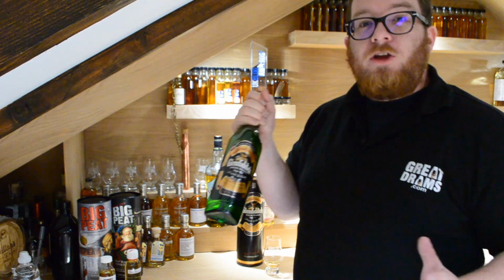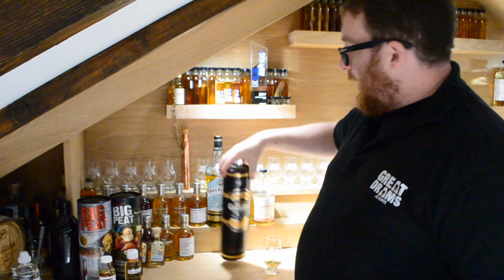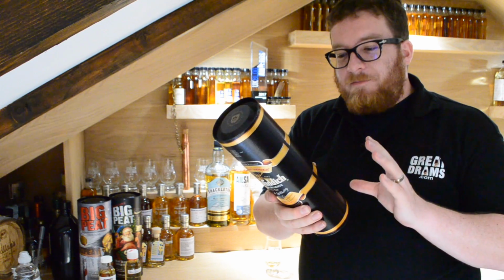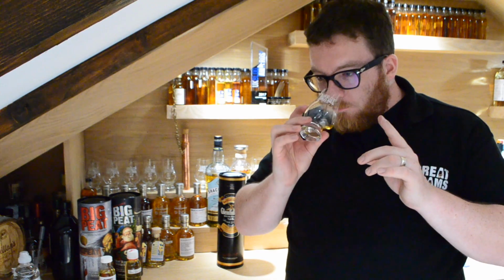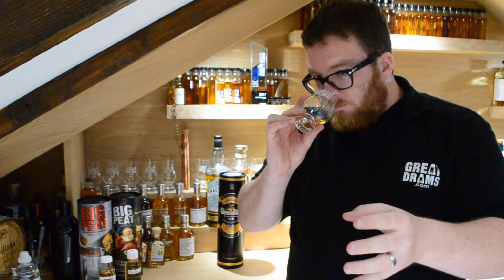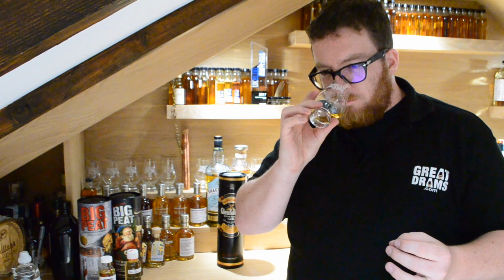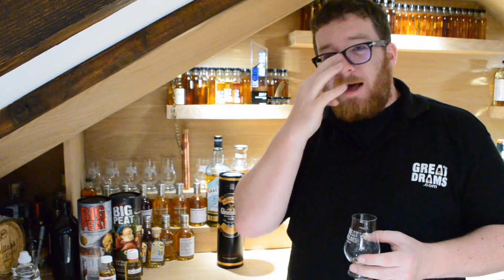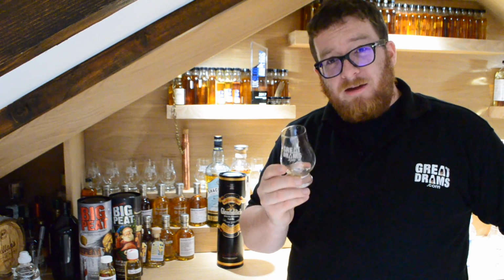Whisky Tastings / Review: Vintage Glenfiddich Single Malt 1970s Scotch Whisky Video Review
Today I take a look at a vintage Glenfiddich from a time long gone, the 70s, what a treat! Definitely one of my favourite Glenfiddich bottlings ever... glad I had the opportunity to buy at auction last year.

Check out all things whisky on GreatDrams.com.

Enjoyed the video? My book, The GreatDrams of Scotland, is available to buy

*This is an affiliate link whereby if you do buy the bottle, I receive a very small percentage of the cost you pay for the bottle, these affiliate fees are used to keep the website running, thank you for your support!